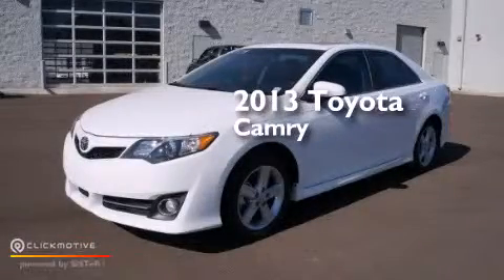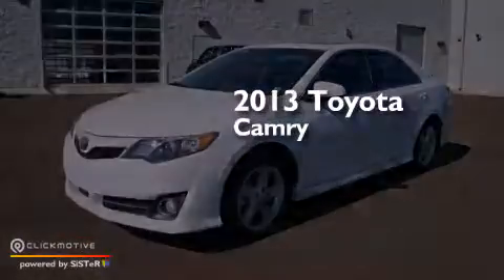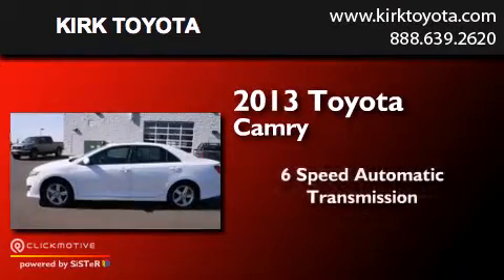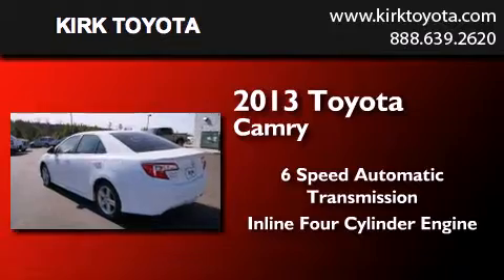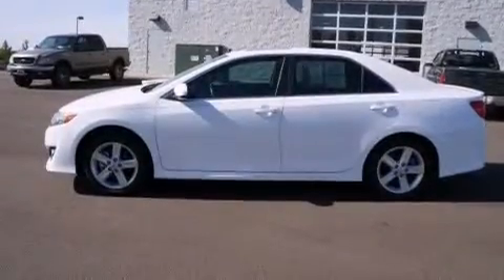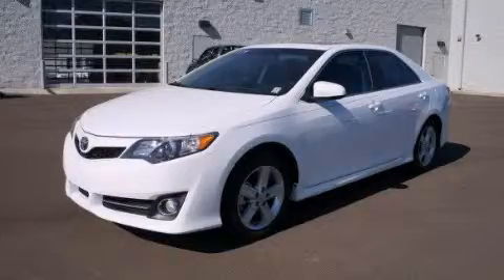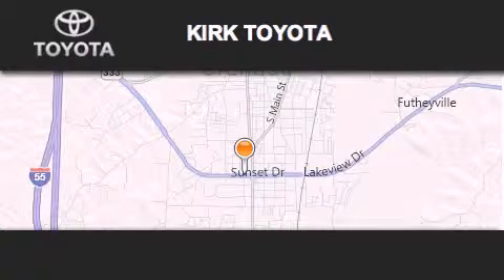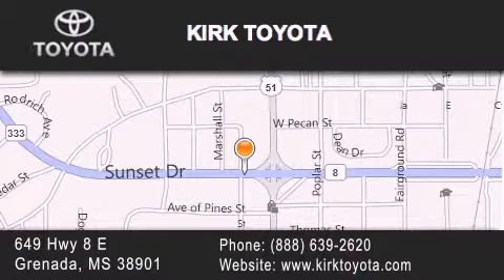Preowned 2013 Toyota Camry Grenada MS 38901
We have been honored to serve the Grenada MS area , we promise that your experience at our dealership will exceed your expectations ! Year : 2013 Make : Toyota Model : Camry Engine : Gas I4 2.5L/152 Trans . 8 East Grenada , MS 38901